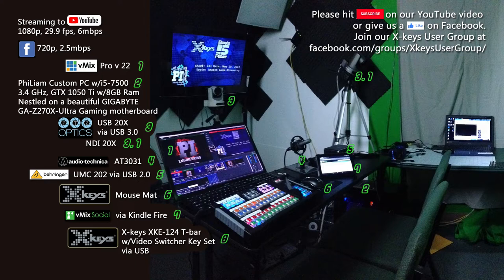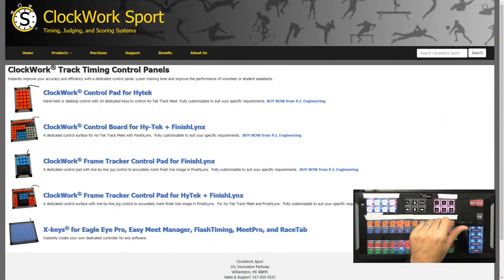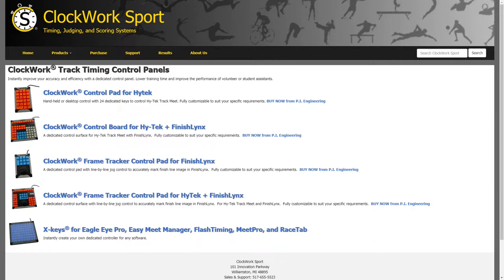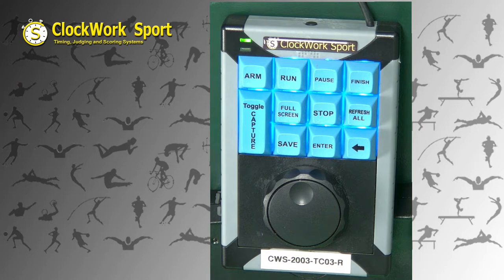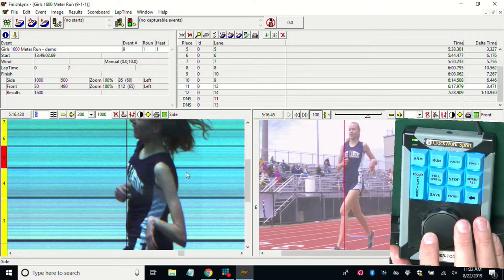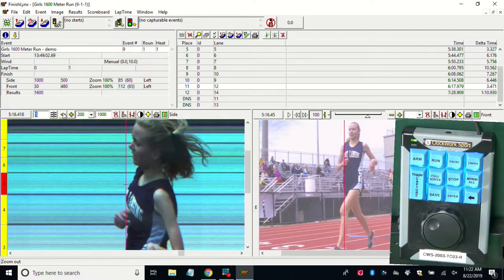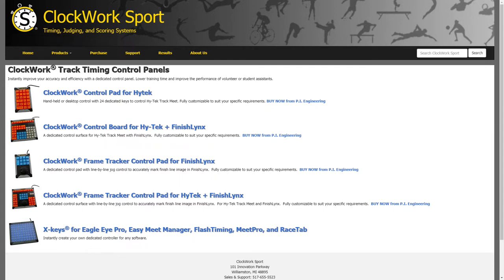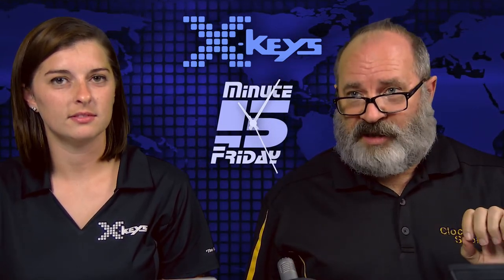X-keys 5 Minute Friday | ClockWork Sport X-keys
Dan and Alexis show a new line of X-keys for sports timing

Pre-show music: Dusty Fingers by DJ Williams
P.I. Eclipse animated logo and animated backgrounds: W.T. Stelzer